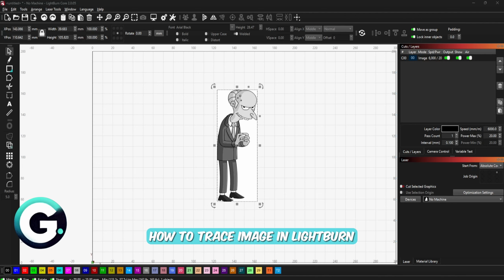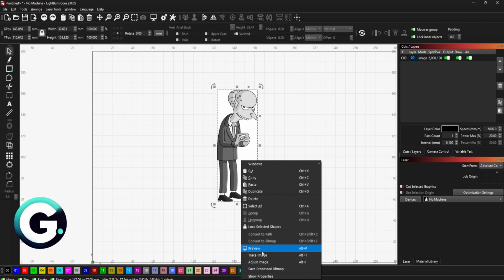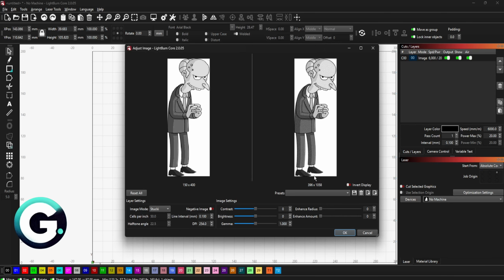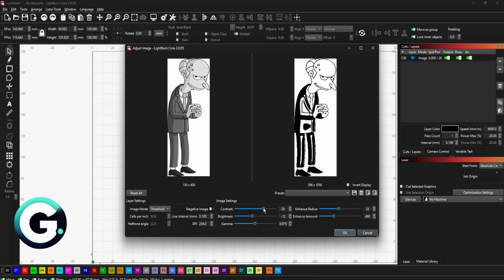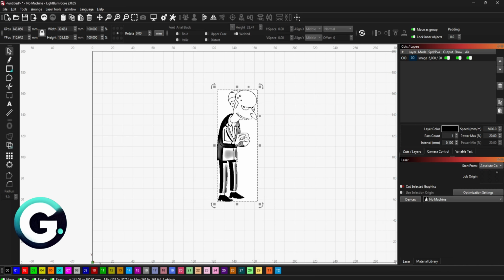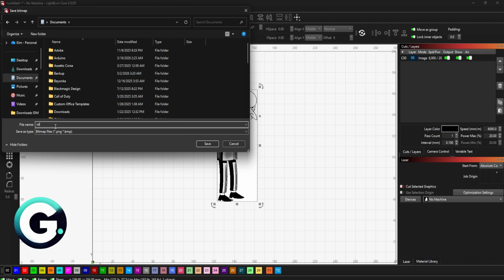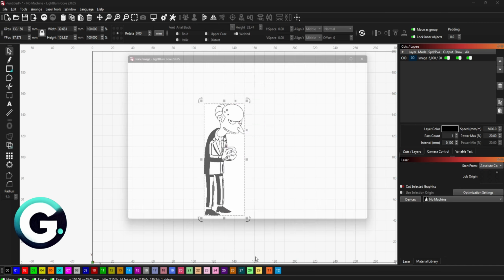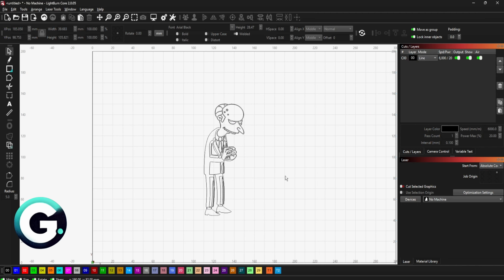How To TRACE Image In LightBurn (EASY) 2026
How to trace image in lightburn is shown step by step so you can quickly convert any image into a clean vector for laser cutting or engraving. In this tutorial, you will learn how to adjust trace settings, thresholds, and image quality for better results. This helps you avoid messy cuts and improves accuracy for professional-looking output.